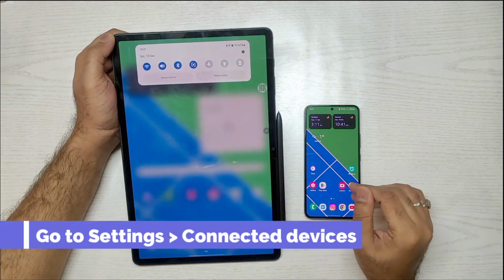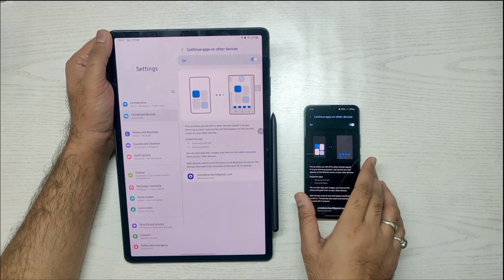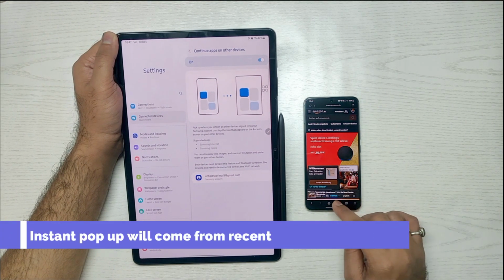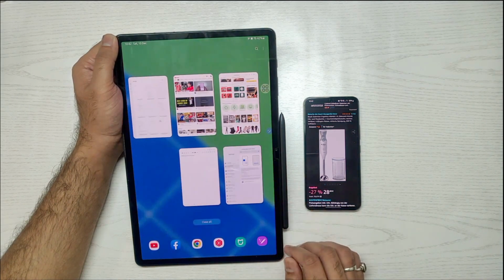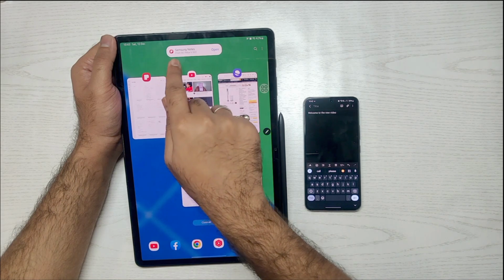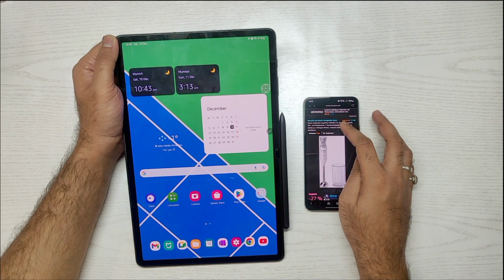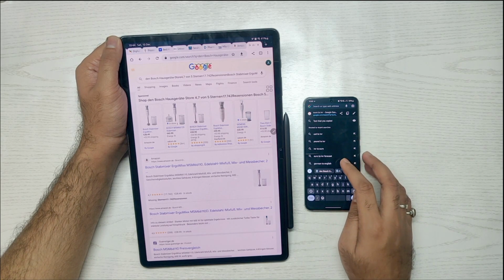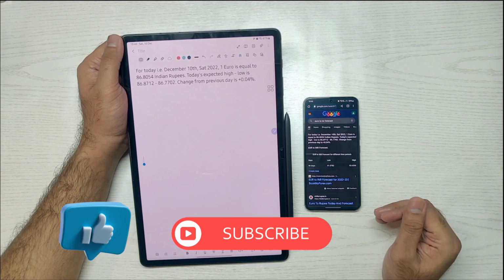Does *Samsung Continue apps* beat Apple ? ONE UI 5 | Android 13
Samsung released One UI 5 in Samsung S22 in selected countries. The new Update Packs a lot of new features, improvements and customizations. The new update is not a "Beta" version, it is a stable update with lots of bugs fixed and enhanced capabilities.

With One UI 5, Now we get many useful features and one of the feature is "Continue apps" which we will be looking in the video.